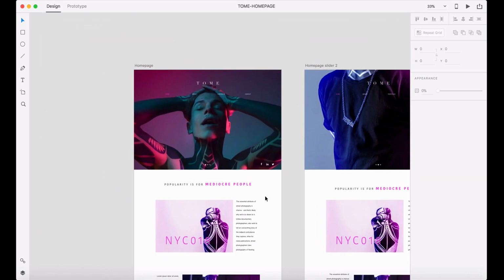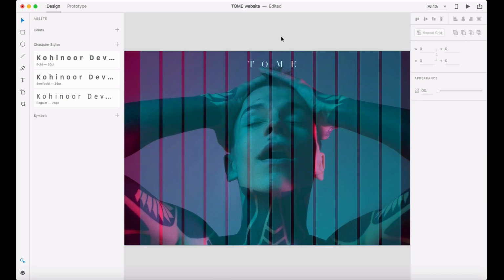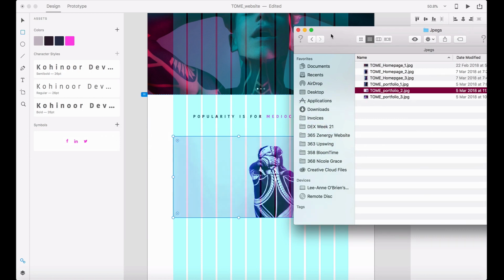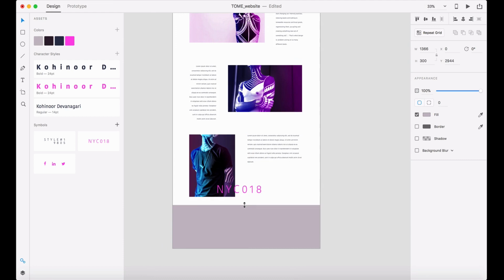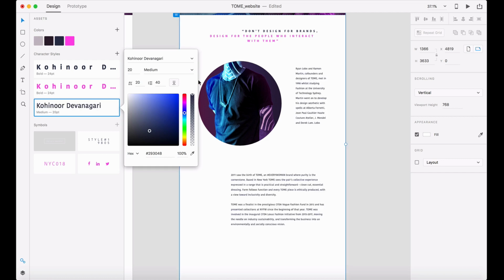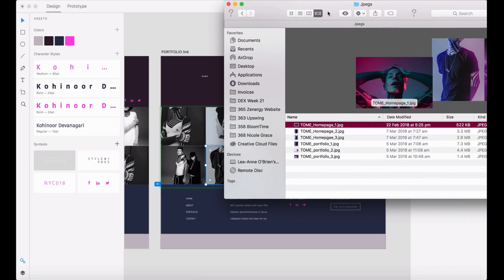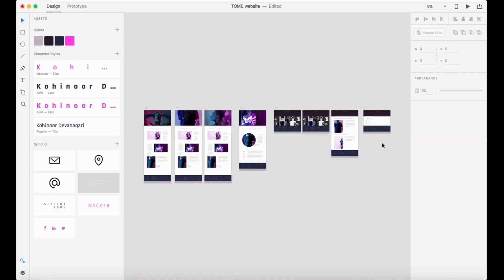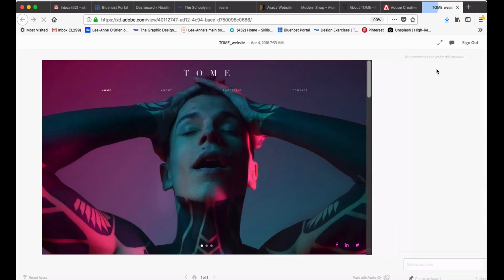Design Exercise #22 - Create a website prototype in Adobe XD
BRIEF
Create a full website design using Adobe XD - learn how to use the assets and share a link to a prototype website that will function within a browser.

BEGINNER
Create a simple 3 pages website in Adobe XD. The site can use images created in DEX 21 to create a specific look and feel. Create a working prototype of the site with pages linking through the navigation menu items and buttons on the site.

ADVANCED
Create a simple 3-5 pages website in Adobe XD. The site can use images created in DEX 21 to create a specific look and feel. The site needs to show a homepage slider (2-4 slides) and how that will work. Create a working prototype of the site with pages linking through the navigation menu items and buttons on the site. The prototype needs to include one example of how an image or button may change colour when selected.

CONSTRAINTS
Use Adobe XD to create all the pages of your site. You may create and import graphics and/or logos from Illustrator. Images created in DEX 21 can be used, or you may use your own selection of photographic imagery, but work towards creating a uniform treatment of the images used for a consistency in look and feel.

GOALS
Create a working website prototype in Adobe XD.

TIME ALLOWED
120 Minutes for Beginner: Create a basic 3 pages website that can be shared as a working prototype. 180 Minutes for intermediate: Create a basic 3-5 page website that can be shared as a working prototype. It must include a slider. 180 Minutes for advanced: Create a basic 3-5 page website that can be shared as a working prototype. It must include a slider and a rollover or state change for a button or image.